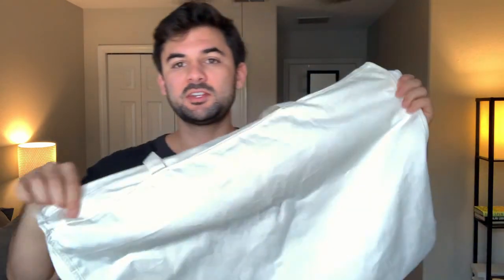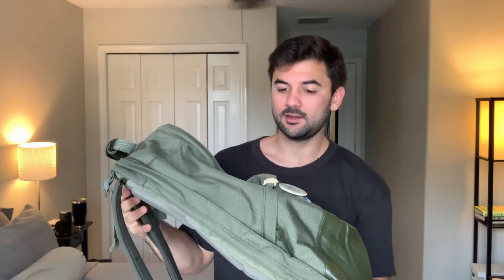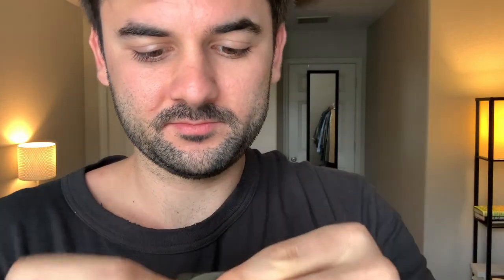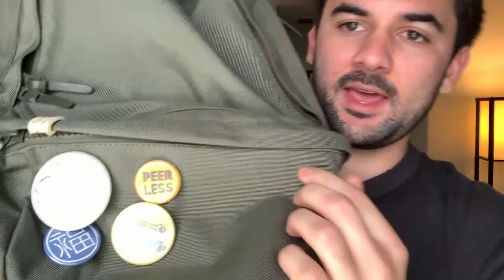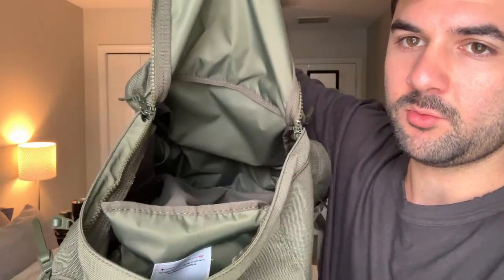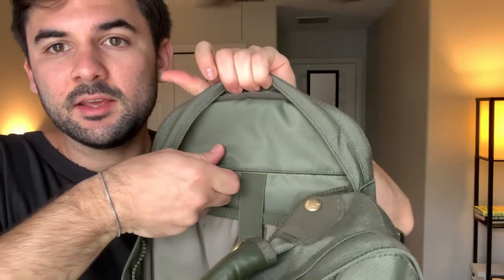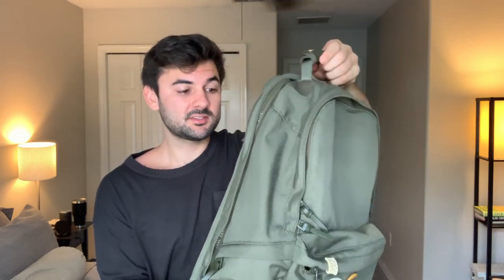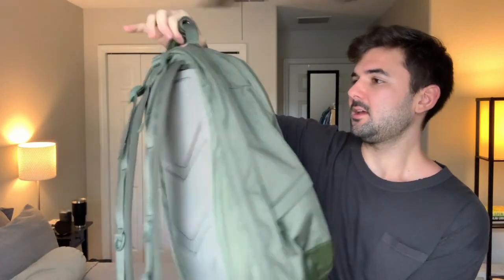Visvim SS22 Cordura 22L Review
Welcome to the Visvim Trading Post; an American mail based trading-post for visvim. In this video, Matt reviews Visvim's SS22 Cordura 22L backpack. Check it out!